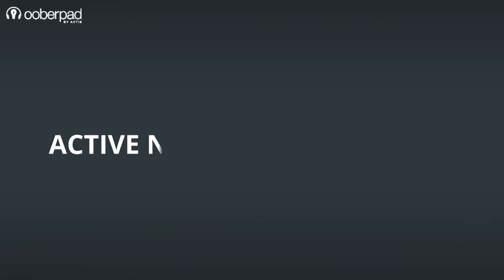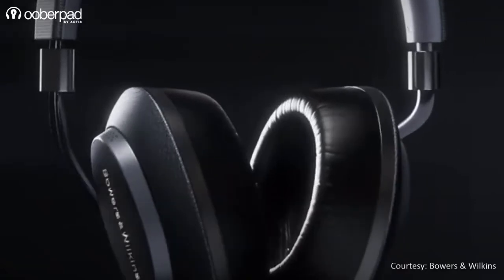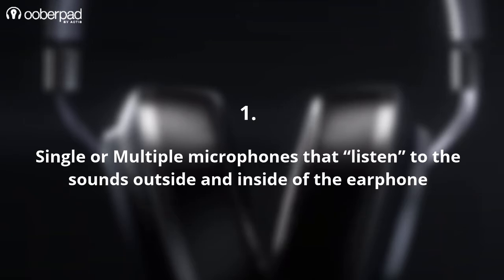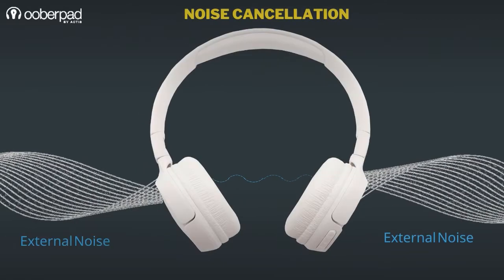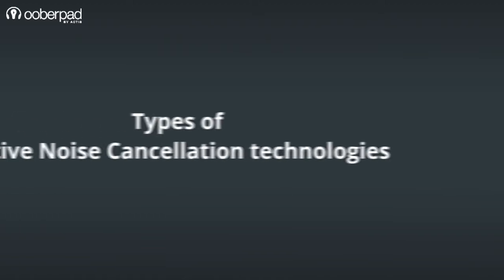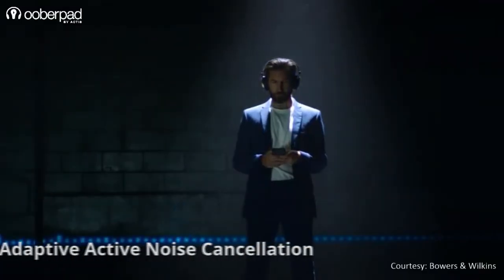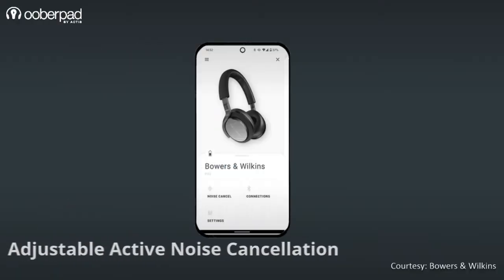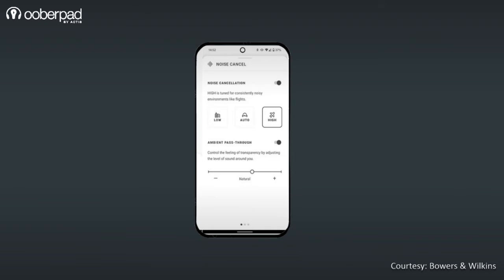How Noise-Cancelling Headphones Work? - Explained | Ooberpad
Over the last few years, noise-cancellation in headphones has become extremely popular. While this technology has been around for years, they were only found in premium and professional grade products.

Today, noise-cancelling headphones with mic have made their way into consumer electronics. More specifically, headphones. In this video, we're doing a quick primer on noise cancellation technologies, how it works, and what you should know before you take the plunge.

Now, let's clear the noise. Noise cancellation can be broadly classified into two categories: active and passive technologies.

Firstly, let's look at passive noise cancellation, as it is the most rudimentary form of this technology. Passive Noise Cancellation uses, well designed, ear cups to seal out unwanted noise. It relies on isolating the ears to attenuate external noise sources.

This is used in both over the ear and in ear headphones. Nearly every headphone out there offers some degree of passive noise reduction.

On the other hand, Active Noise Cancelling headphones use electronics and face-cancellation algorithms to reduce unwanted background noise.

The system deploys three components. First, single or multiple microphones that listen to the sound outside and inside of the earphone. Second, an ANC chipset that inverts the sound waves. And finally, there is a speaker inside the earphone that cancels outside sound by neutralising the sound waves.

Essentially, it is a harmonious coordination within the circuitry to reduce control or cancel ambient noise.

Now, let's quickly go through the different types of active noise Cancellation types. Bear in mind, different brands may have different names for these modes and settings.
Adaptive Active Noise Cancellation uses microphones and speakers to automatically adjust to your surroundings. This is the more sophisticated type of ANC where the level of noise cancelling digitally adapts to the surroundings.

Adjustable Active Noise Cancellation lets you change how much background noise you hear by manually adjusting noise cancellation levels. This is useful when you want to have full control.

Transparency Mode lets you easily tune back into the world around you without switching off your music or taking off your earphones. This is ideal for outdoor fitness enthusiasts such as joggers and cyclists, et cetera.

Adjustable Transparency Mode lets you control how much of the outside world you want to pass through without switching off your music. And finally, adjustable Own Voice Mode lets you control how much you would like to hear your own voice during, say, a conference call.

While using ANC, here are a few important things you should know before you take the plunge. Most active Noise Cancellation works better on continuous sources of sound, such as buzzes and even low frequency rumbles in aeroplanes and trains.

It works in limited capacity against transient sounds, say, for example, a loud blaring horn in traffic. However, with the advent of better chipsets with AI technology, this may soon be a thing of the past.

It is important to know that enabling ANC on your headphones will consume more battery power.

Keep that in mind during longer commutes. If you travel a lot, we recommend hybrid ANC, as they offer the best results in most environments. And lastly, if your usage is going to be indoors in a noise free environment, switch off ANC mode to save battery and ensure the highest sound fidelity.

We hope this video has helped you understand noise cancellation technologies better. Which topics would you like us to cover next?

Use the comment section below to share your suggestions. Finally, Ooberpad has a wide collection of professional and audiophile grade headphones from leading global brands online in India. Be sure to check them out.

For more Unboxing, Review, How-To, Tips & Tutorial Videos

Instagram Call Ooberpad for Best Deals ☎️ - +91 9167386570